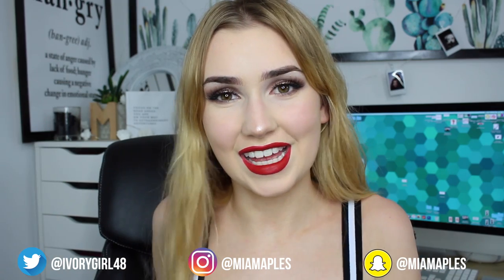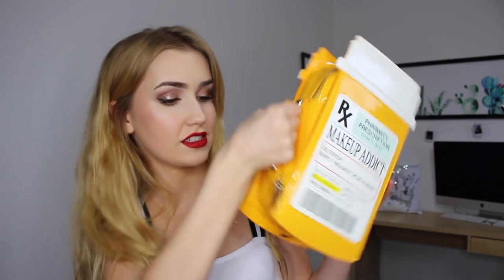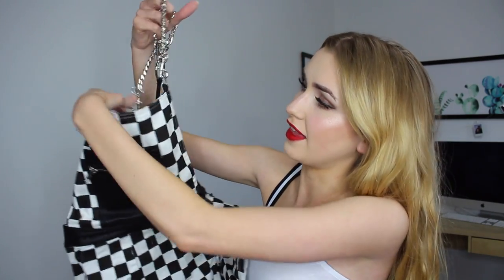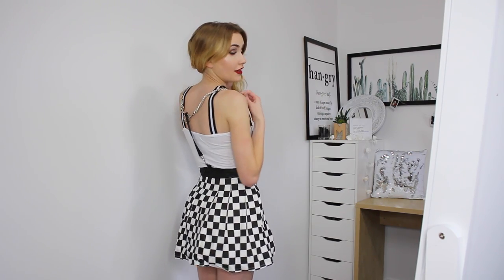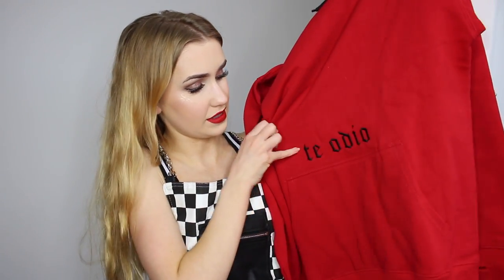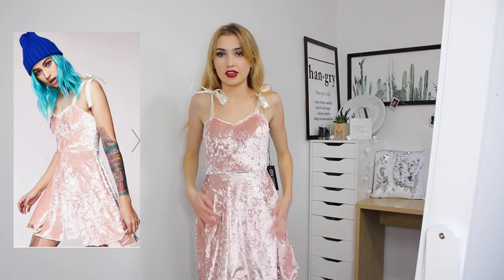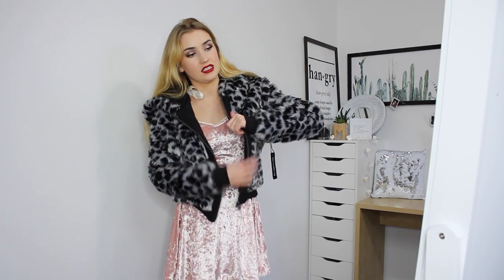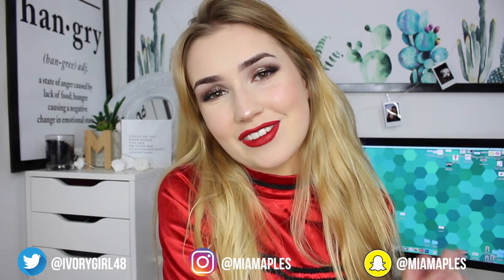$500 DOLLSKILL HAUL | Honest Review + Try-On!!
In today's video we are trying clothing from dollskill!